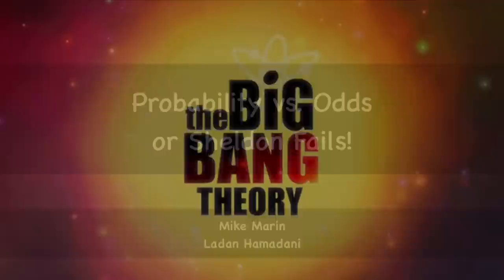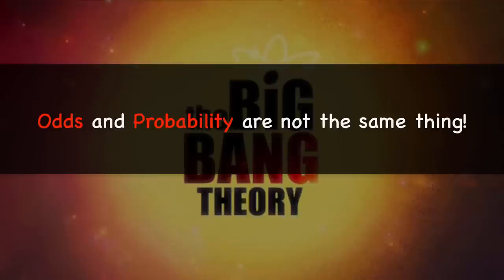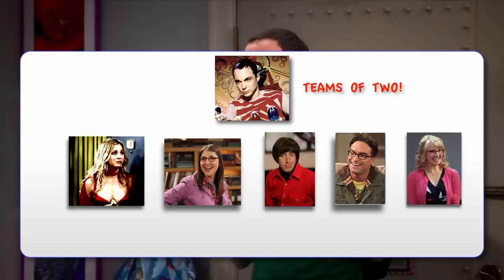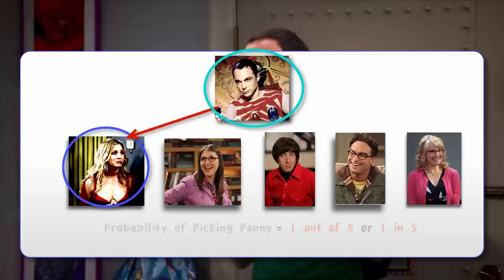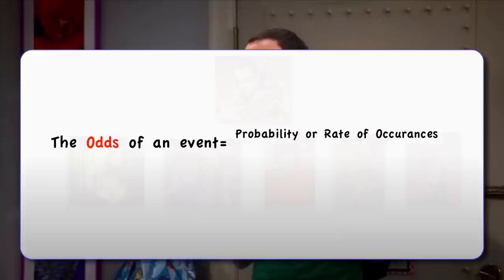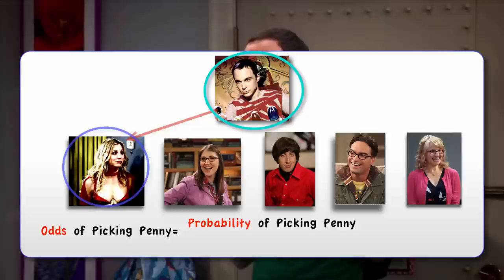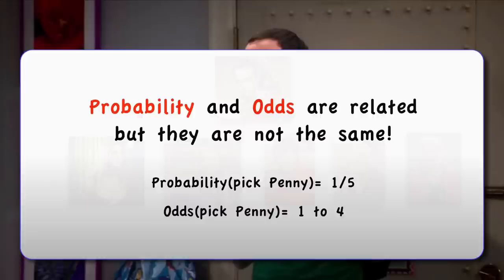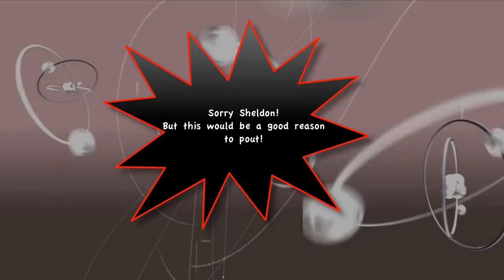Sheldon Fail: Probability vs. Odds (Big Bang Theory)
In season 7 episode 3 of Big Bang Theory (The Scavenger Vortex) , Sheldon Cooper uses the term "odds" incorrectly. Instead of using the term "probability", "chance" or "likelihood", he uses "odds" ! Watch this video to learn the difference between "odds" and "probability".